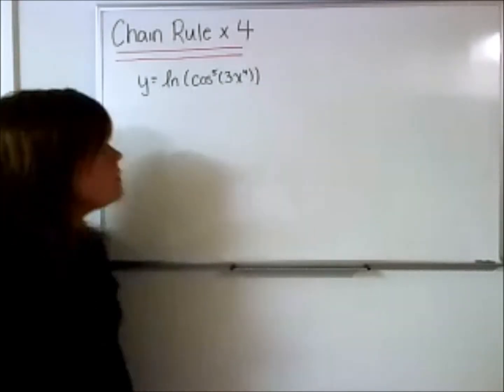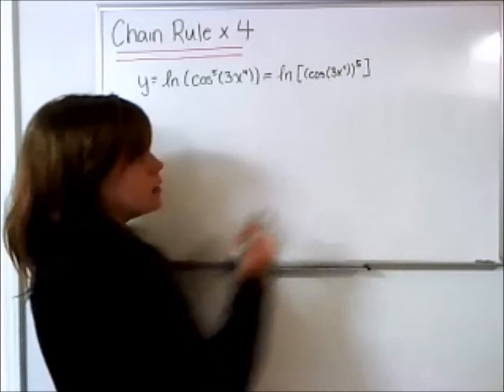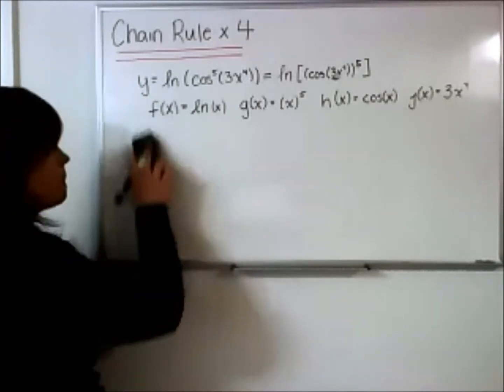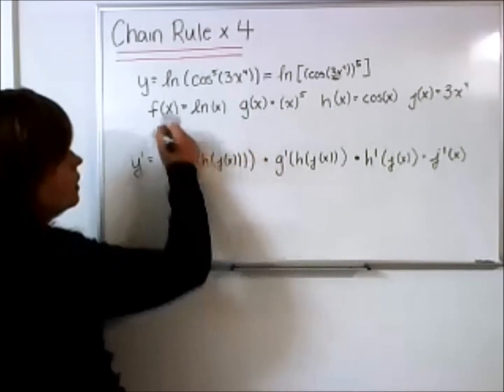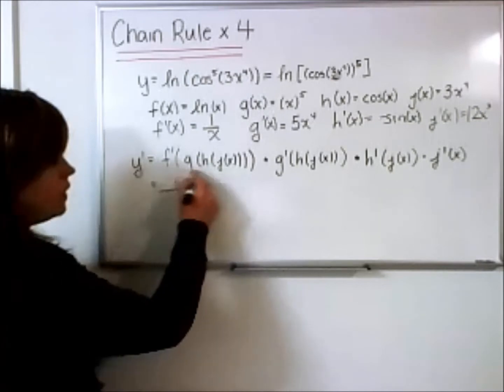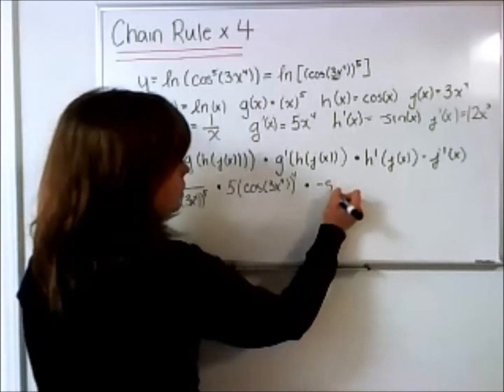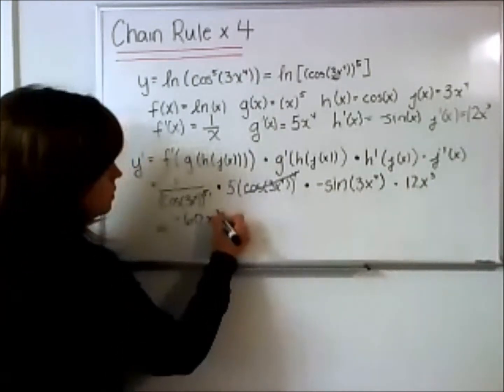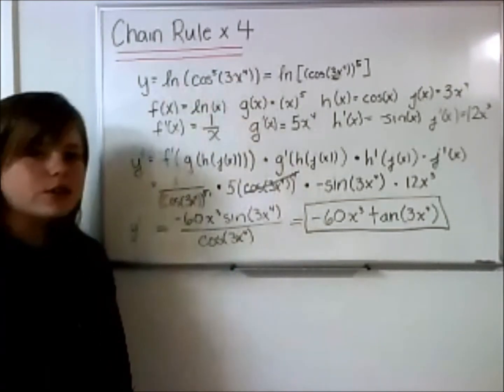Calculus- Chain Rule x4